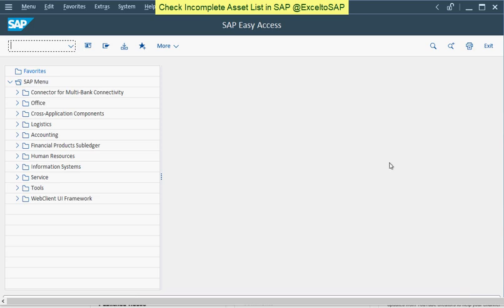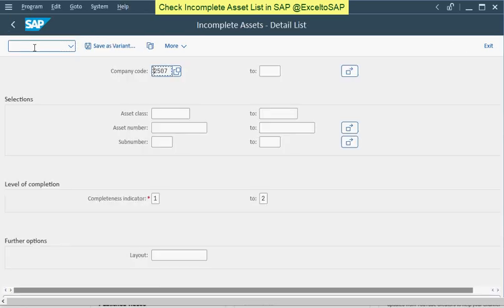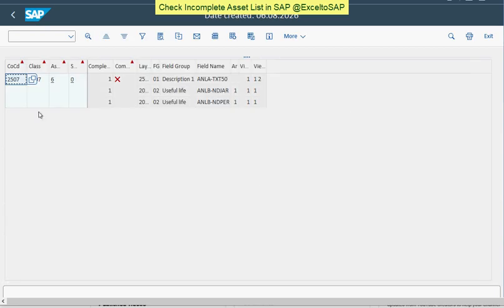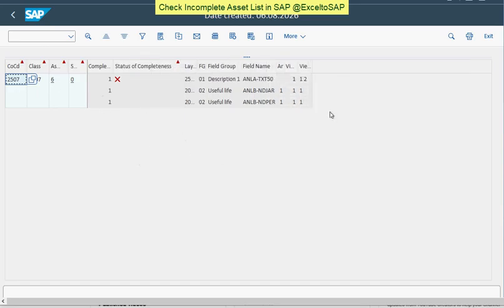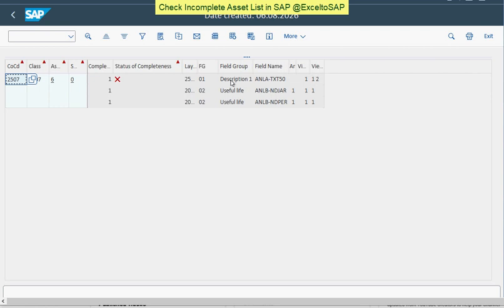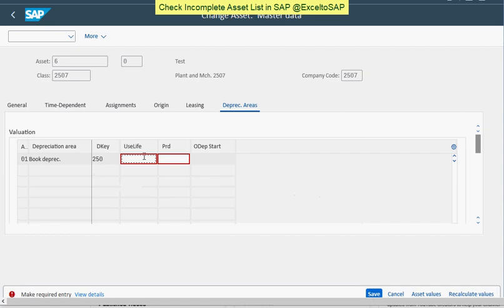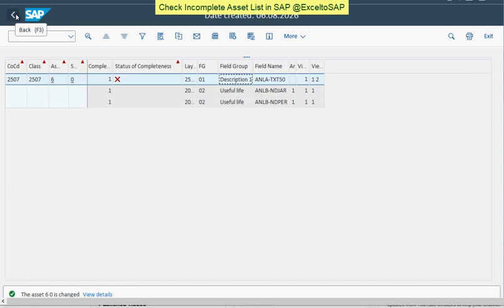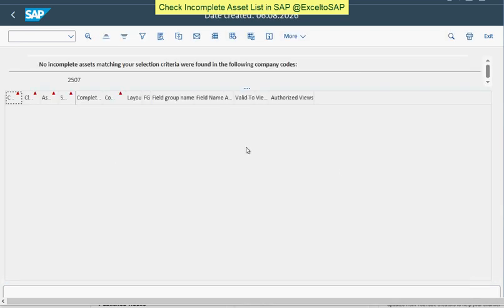Check Incomplete Asset List in SAP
Check Incomplete Asset List in SAP @Excel-SAP